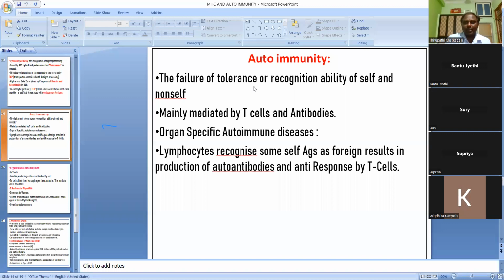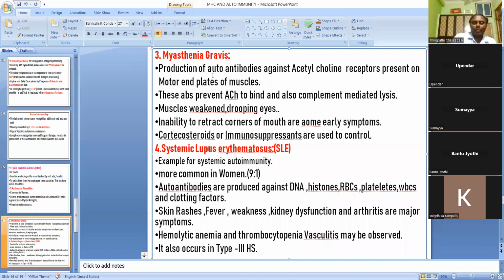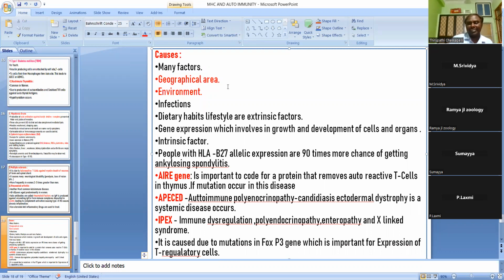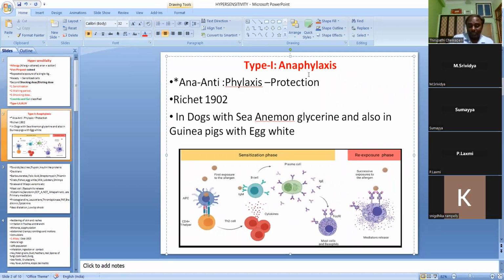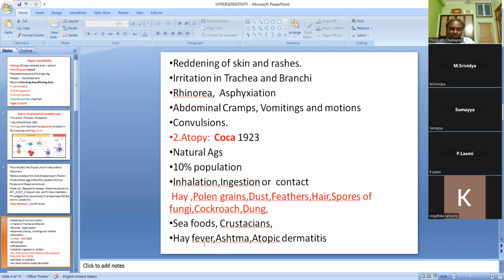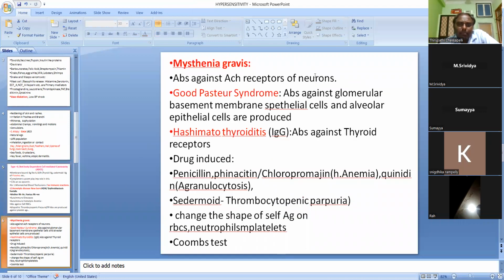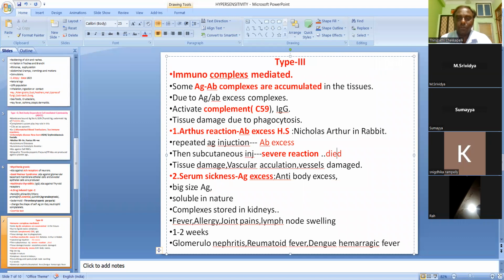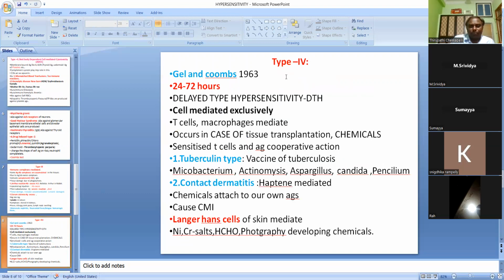AUTO IMMUNITY AND HYPER SENSITIVITY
AUTO IMMUNITY AND HYPER SENSITIVITY BY CH THIRUPATHI